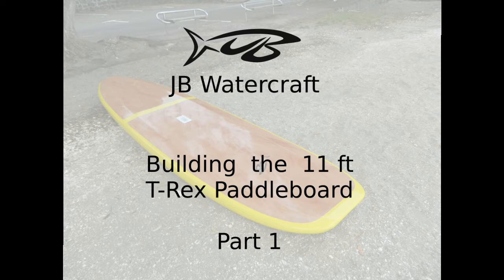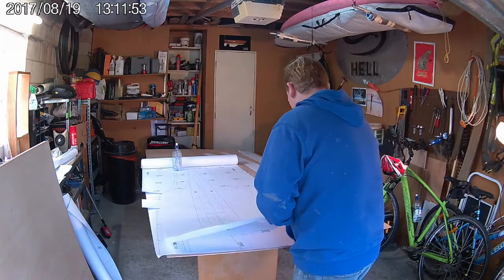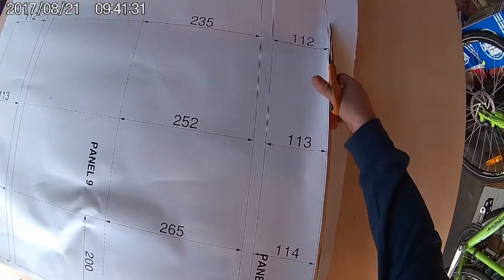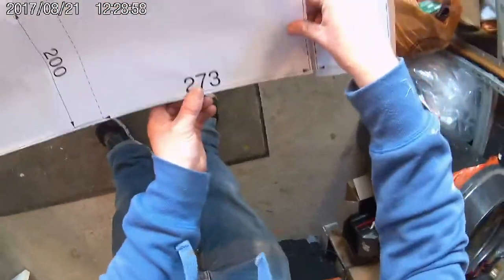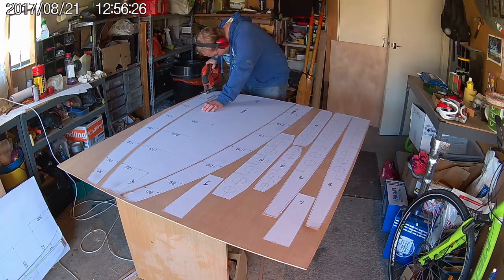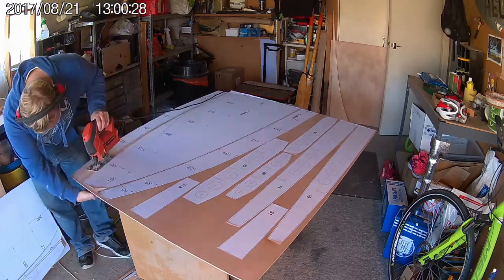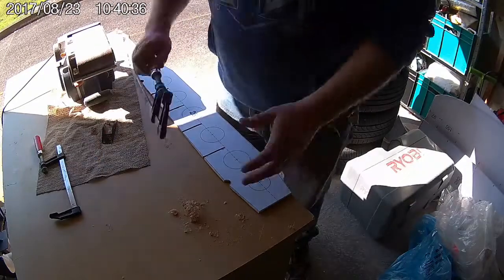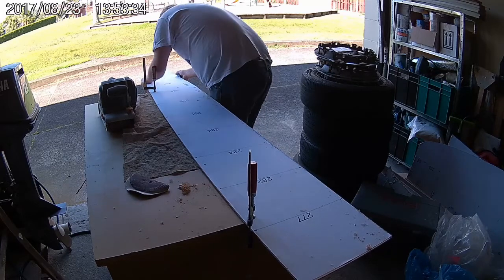T-Rex Paddleboard Build Part 1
The first video in our instructional build series on how to build your own 11 foot T-Rex Plywood paddle board.
In this video we cover cutting out your templates and plywood panels.
To build your own T-Rex Paddleboard, go to jbwatercraft.com and download plans today!